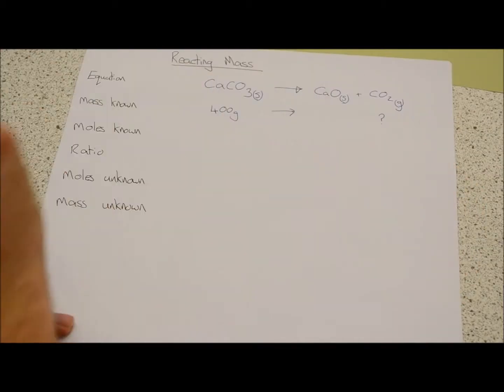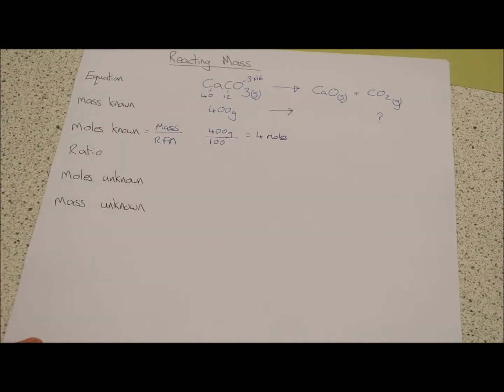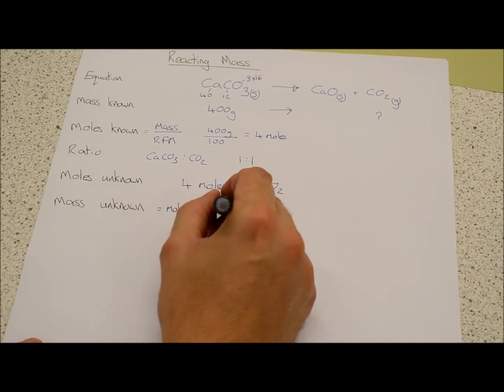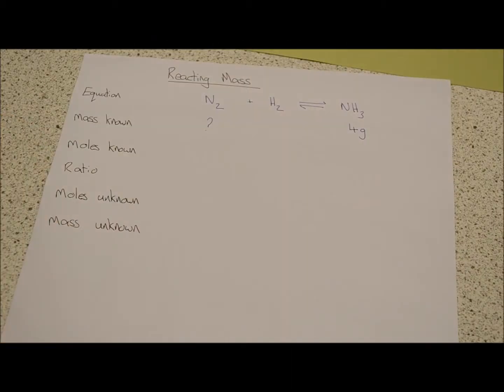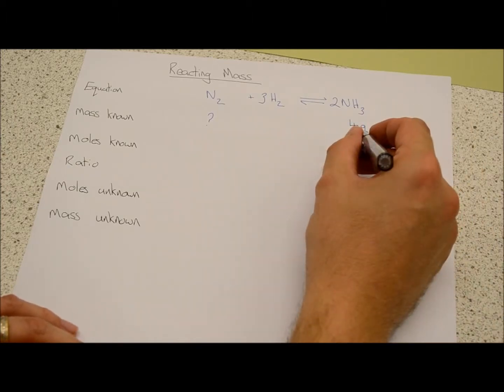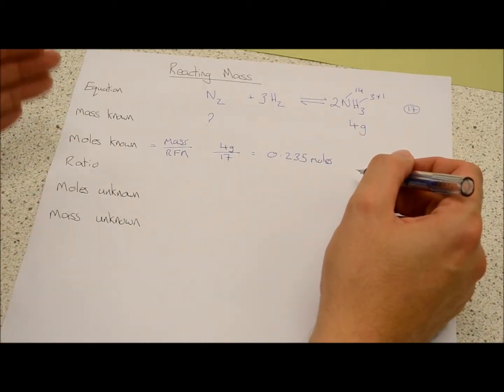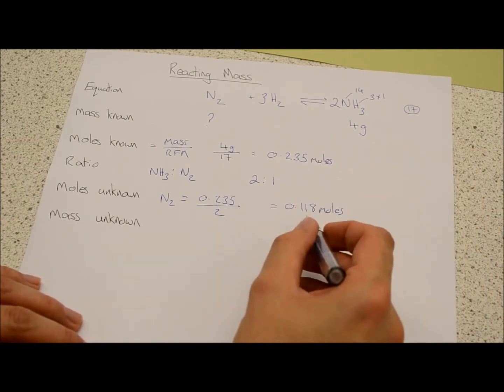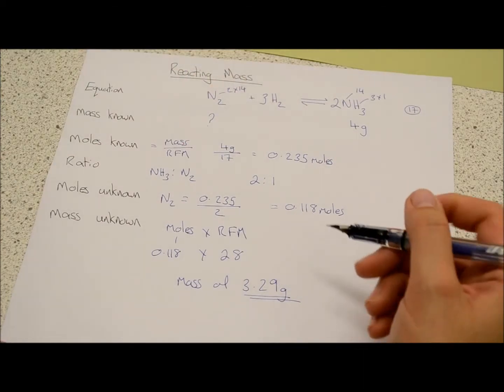GCSE Chemistry: Reacting mass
Step by step method for calculating the mass of reactants or products using moles and the balanced equation.